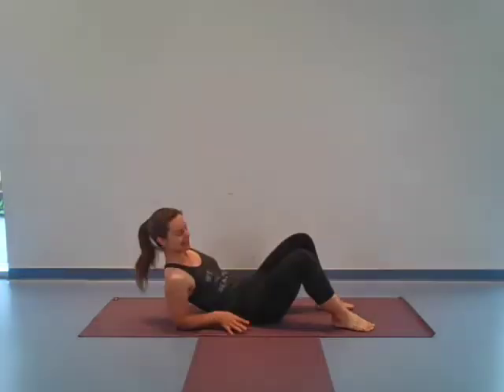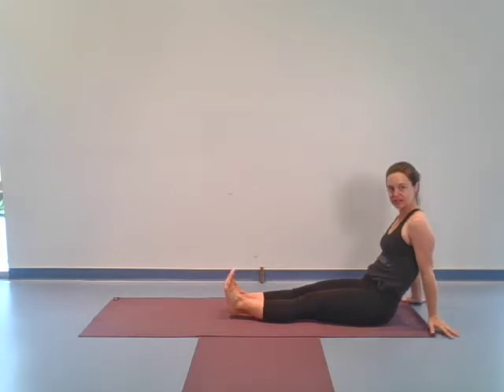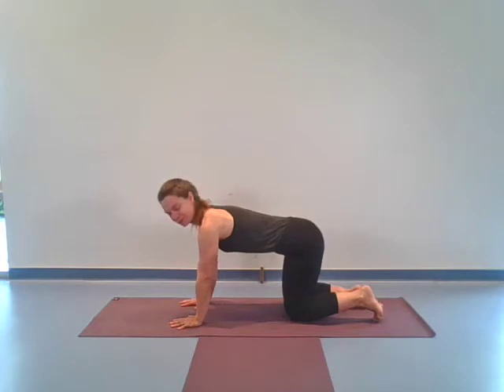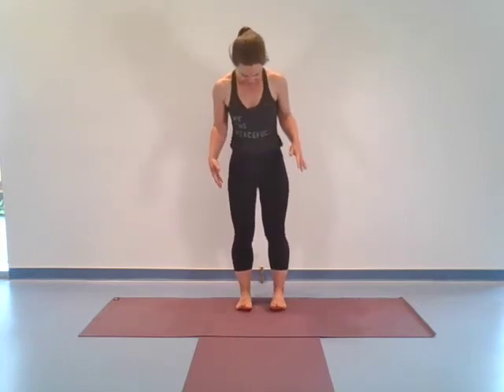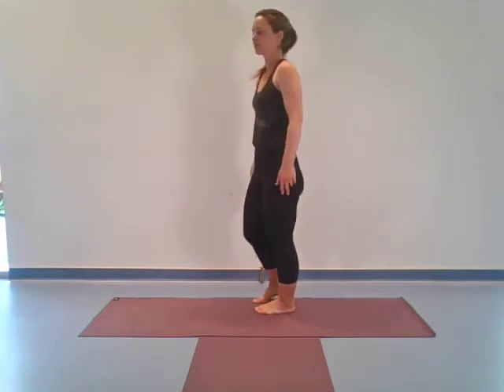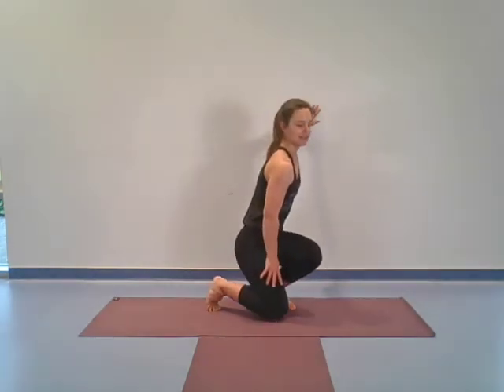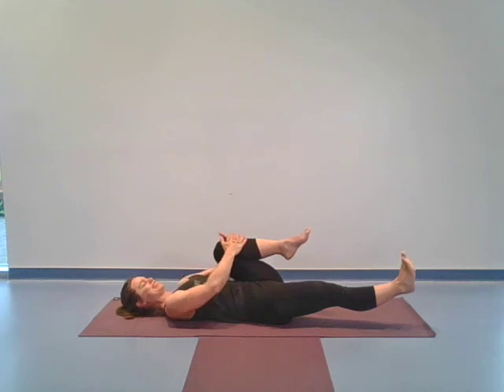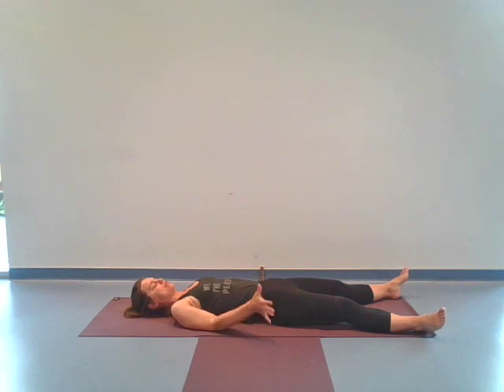Hatha Yoga with Kenzie: Every Day Counts Program - June 14, 2021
This Hatha practise invites us to cultivate balance and strength while moving slowly with ease. We use the breath to calm and soothe even as we increase mobility and body awareness.